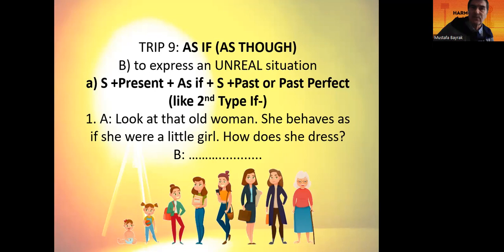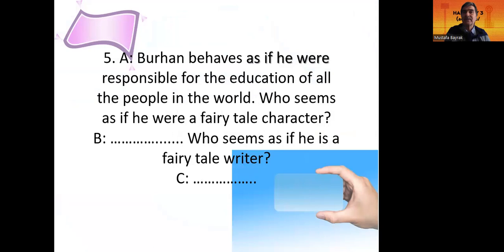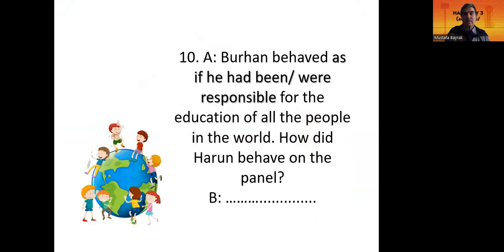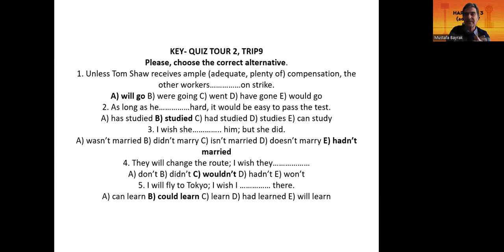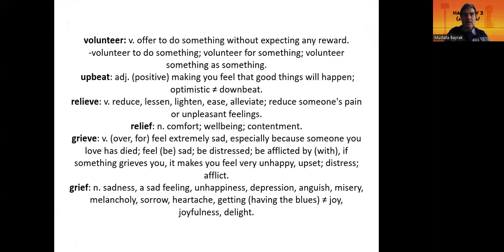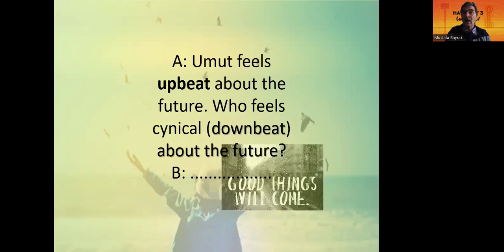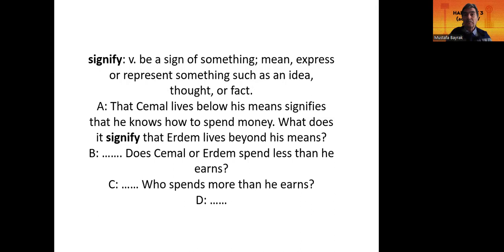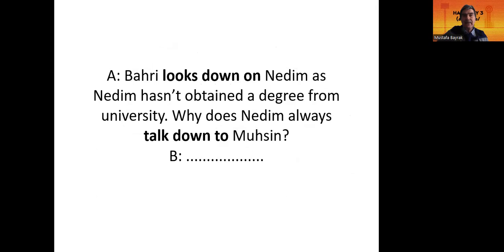3 2 9 AS IF (AS THOUGH): Nazif tells stories as if he were Nasrettin Hoca.